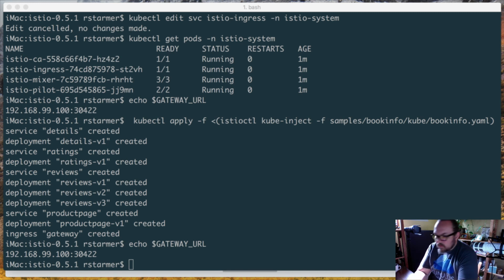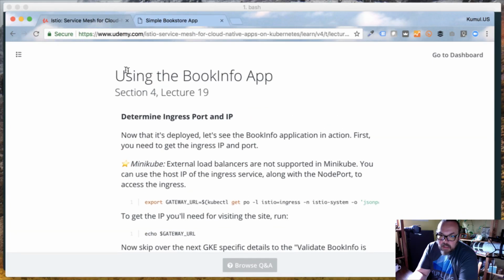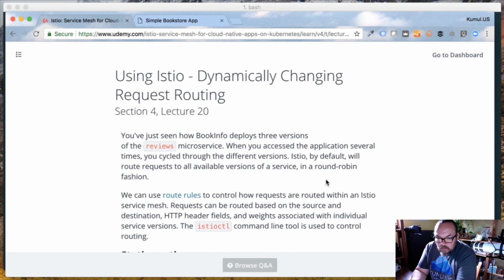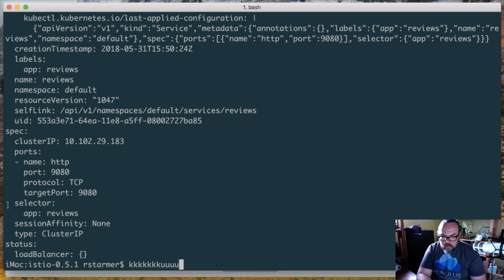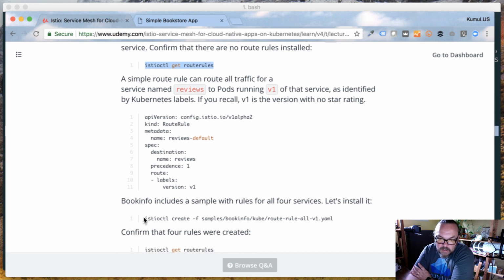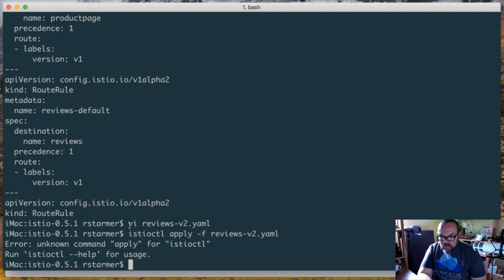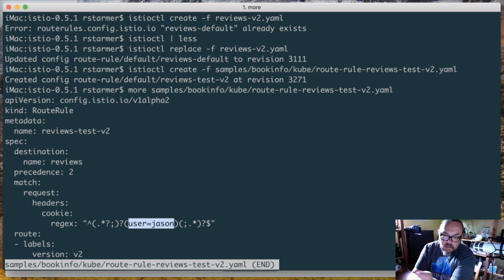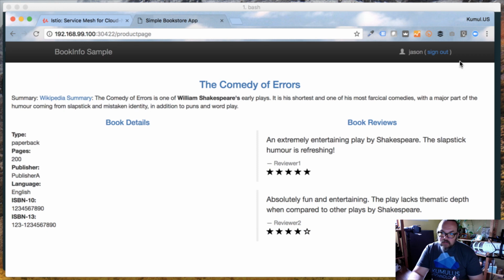SREUniversity - Istio Routing Intro, bonus material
An additional 20 minutes live-streamed from our Istio class.

In this video, we work with the routing rules functionality of Istio, both from a Kubernetes point of view with labels as our selection criteria, and using HTTP L7 cookies to direct traffic to a specific backend microservice.